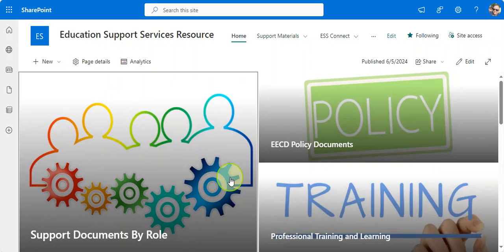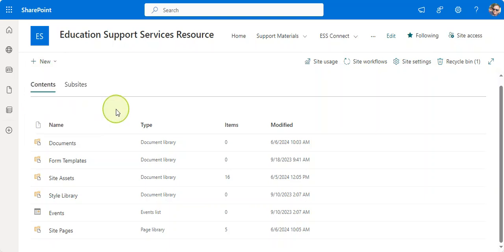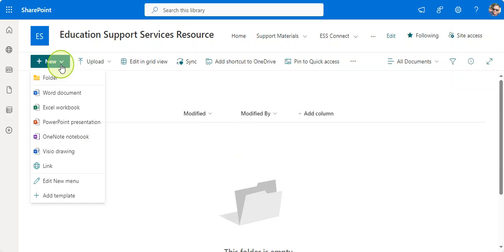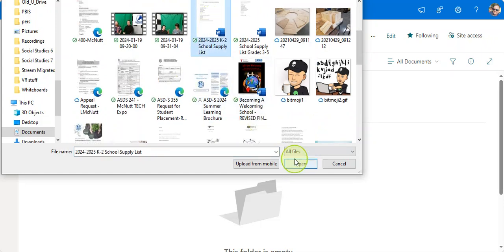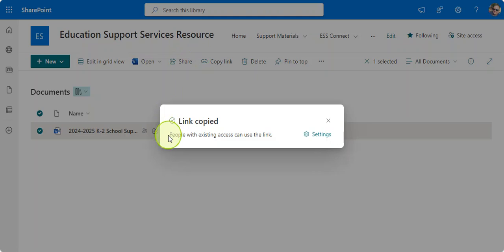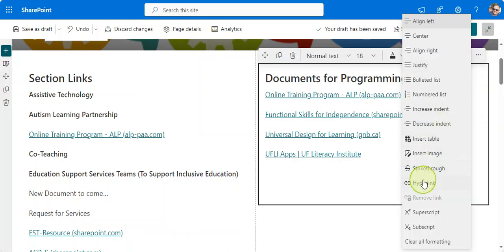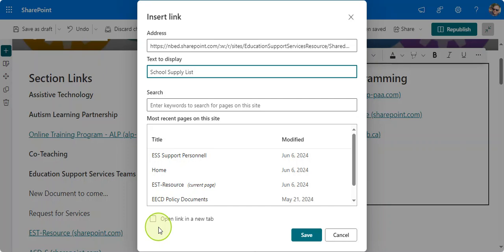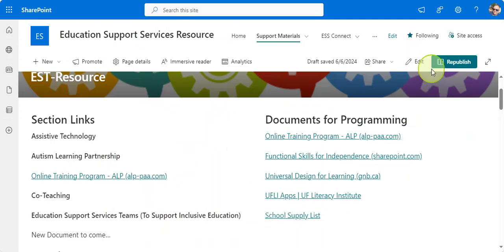Sharepoint - How to Upload and Link a Document